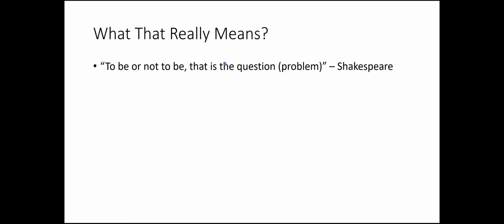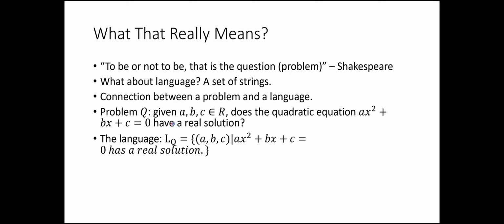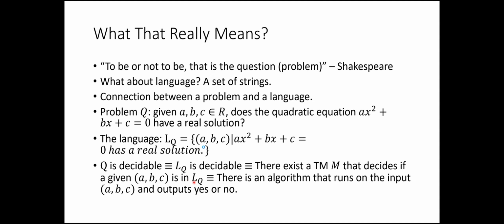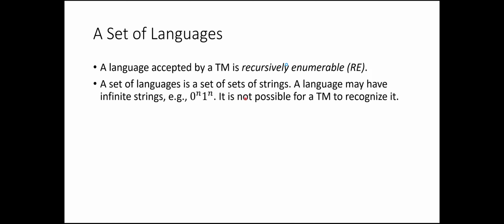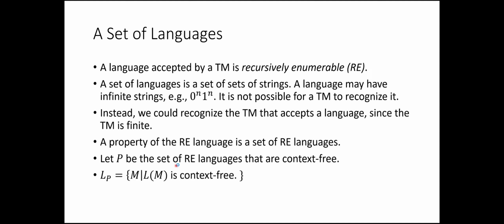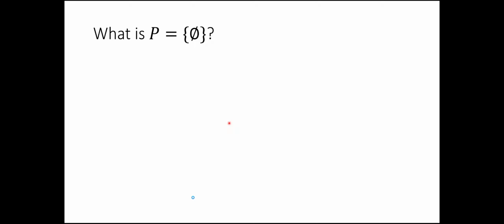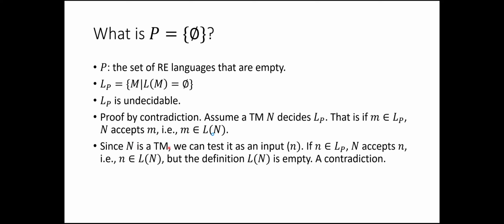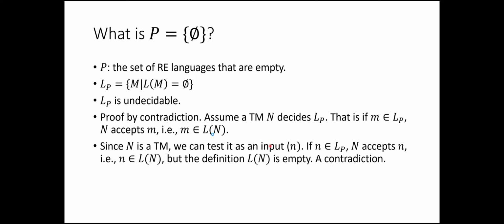A Language Undecidable P={∅}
What does that mean a language is undecidable? Recall that Shakespeare said: to be or not to be, that is the question. It makes sense to say a question or a problem is decidable or undecidable. However, how a language is decidable? I show you the connection between a problem and a language in this vedio. What is a property in recursively enumberable languages? The property  P={∅} is undecidable and non-RE. 𝑃=∅ is different from 𝑃={∅}.